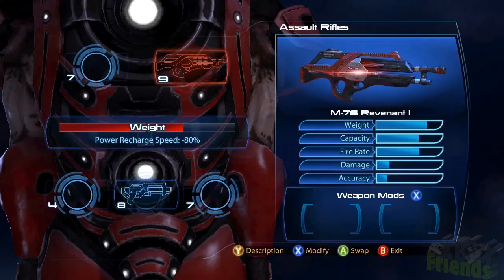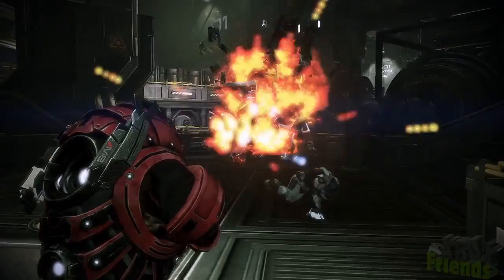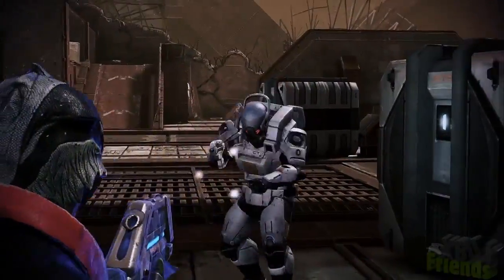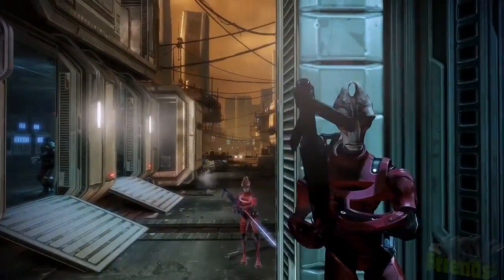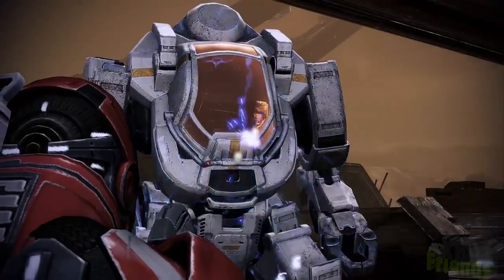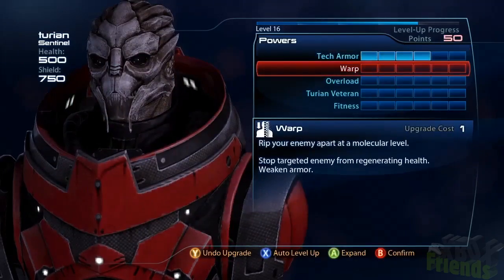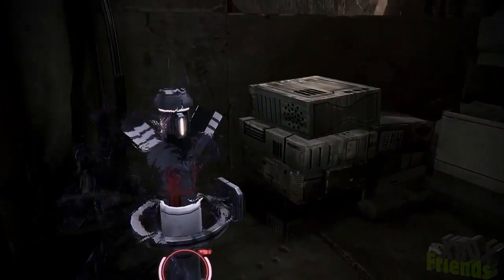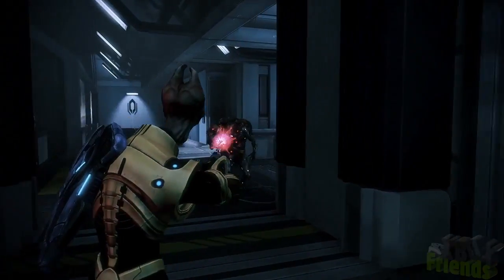Mass Effect 3: Multiplayer Strategy - Combat Classes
Official Bioware Mass Effect 3 Multiplayer strategy video focusing on the various combat clases available in the multiplayer modes.
Lots of tips and tricks that could mean the difference between survival and failure.